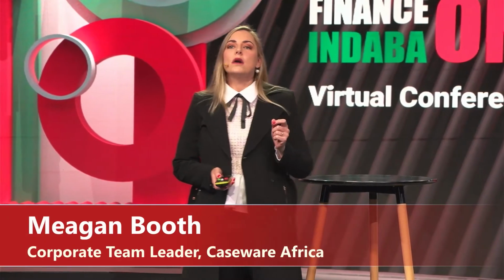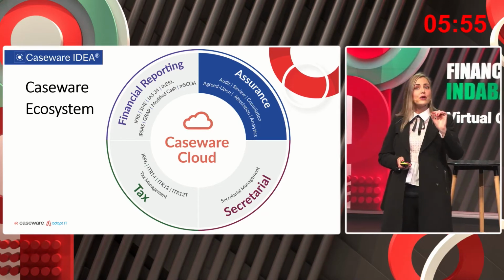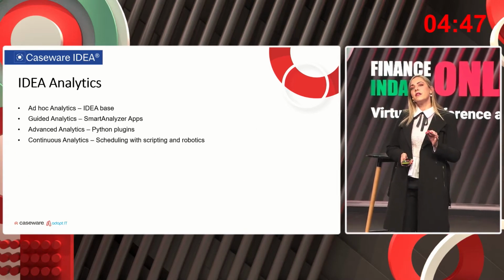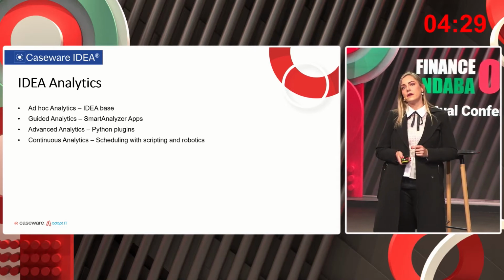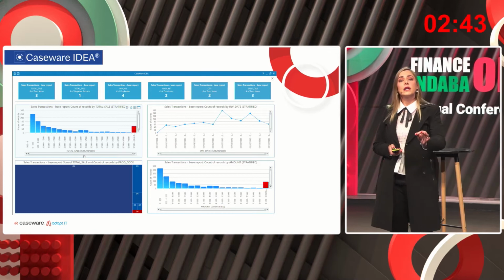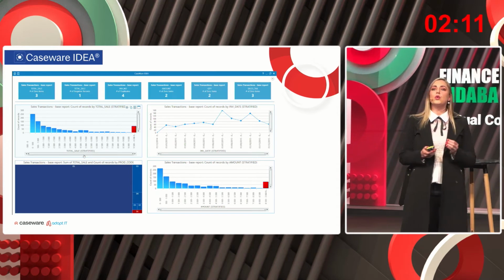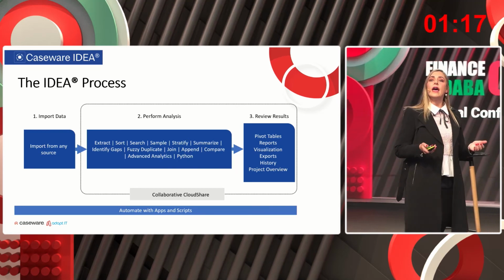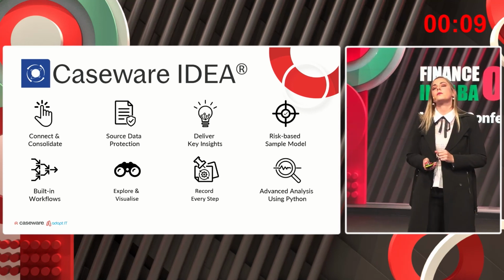Finance Indaba Pitch Fest - Caseware Africa